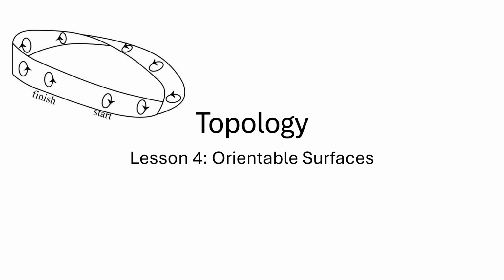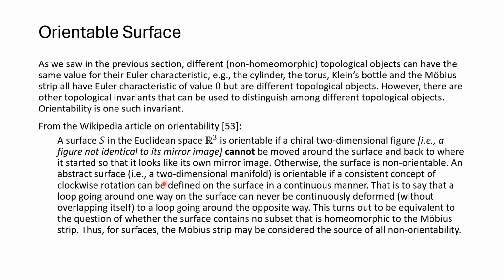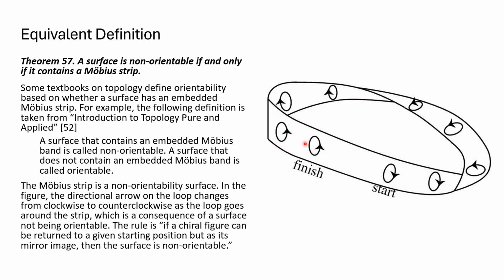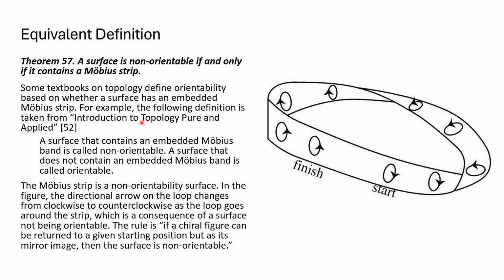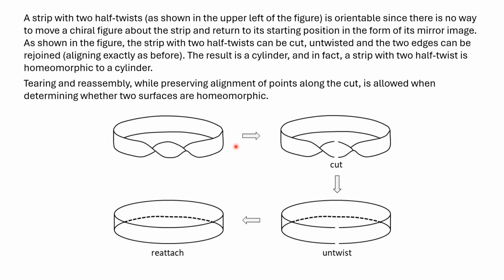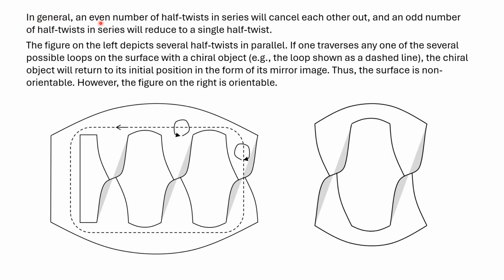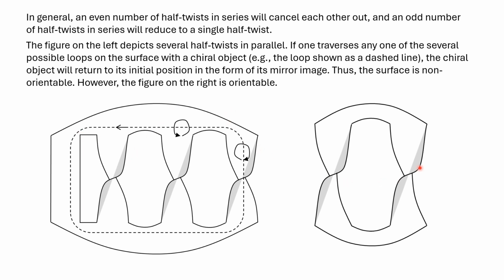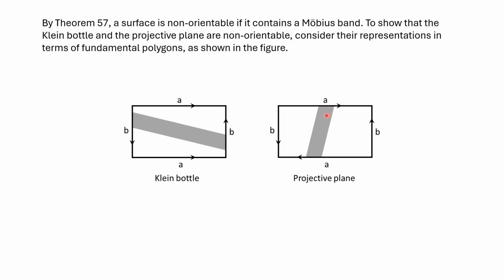Lesson 4: Surfaces - Orientation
This short video covers the topological invariant known as "orientation".